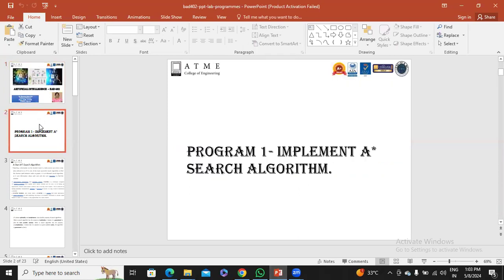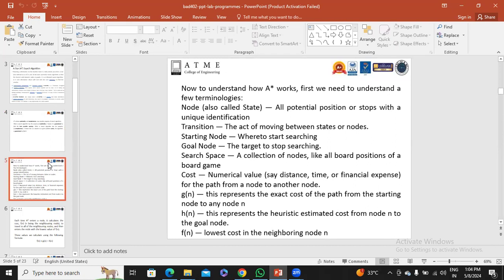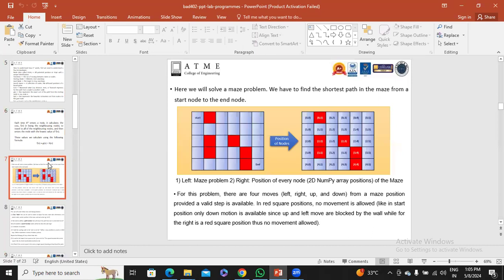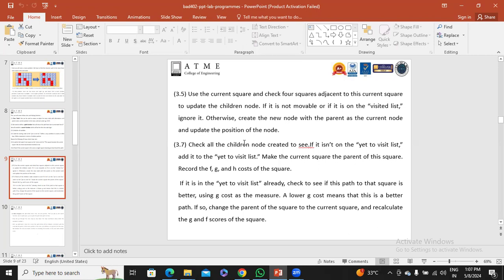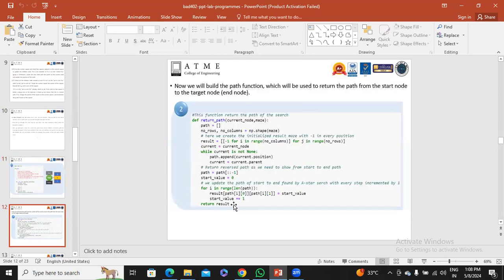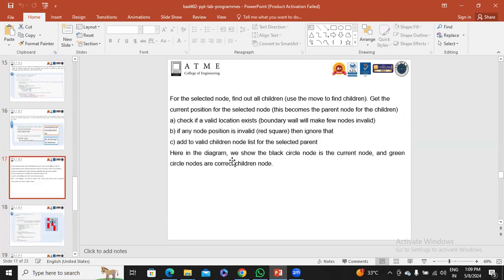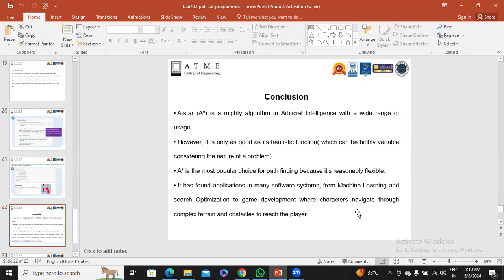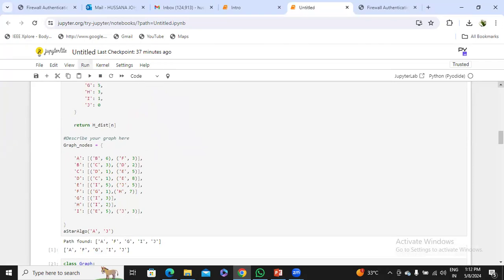Program 1 A star search algorithm